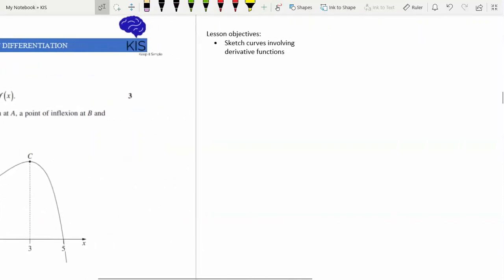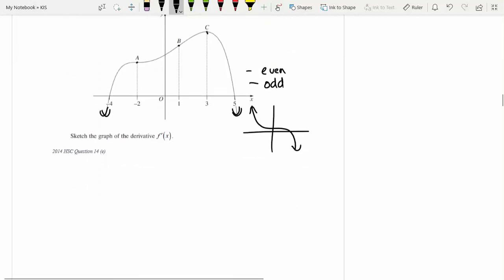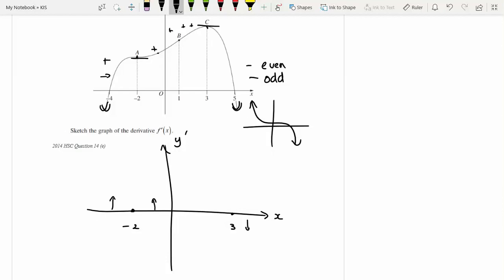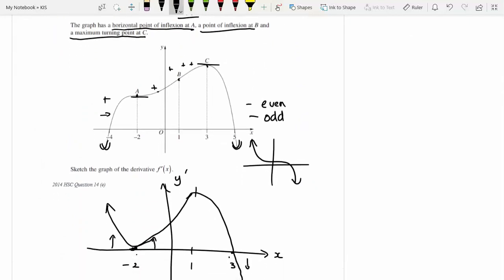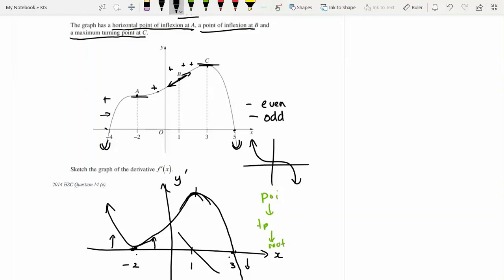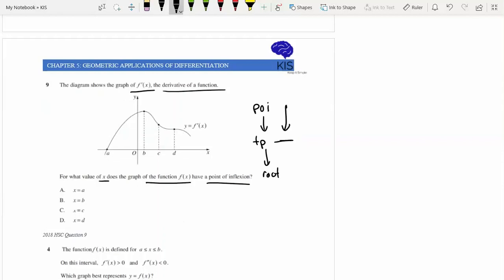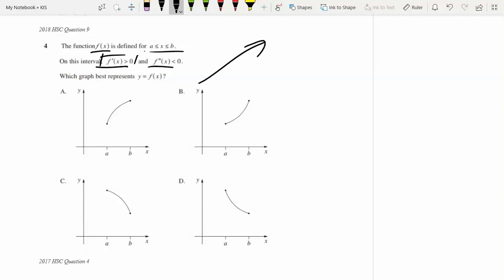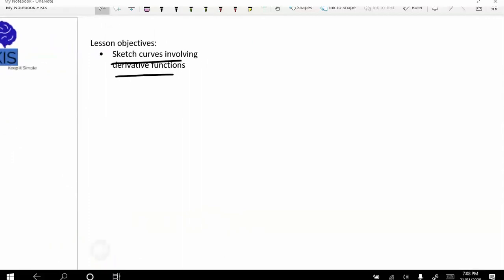HSC Advanced Mathematics: Geometric applications of derivatives 4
Geometric applications of derivatives: Part 4 of the KIS Academics Advanced Maths Masterclass